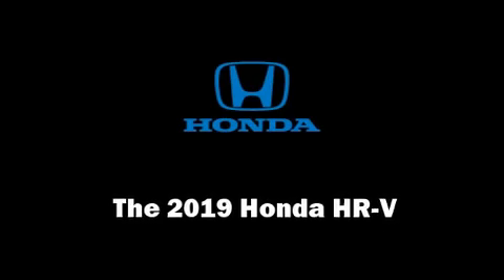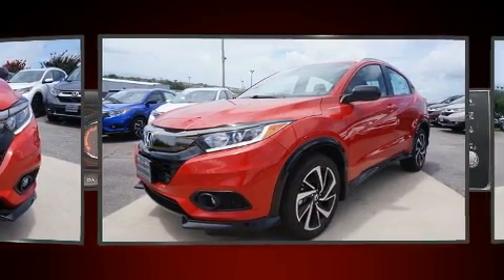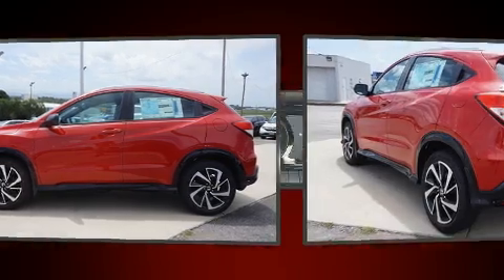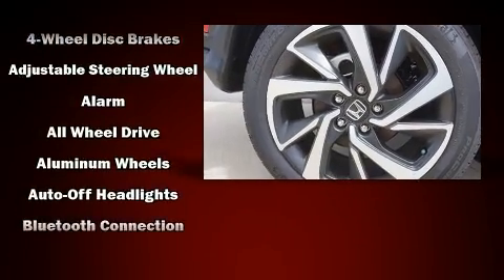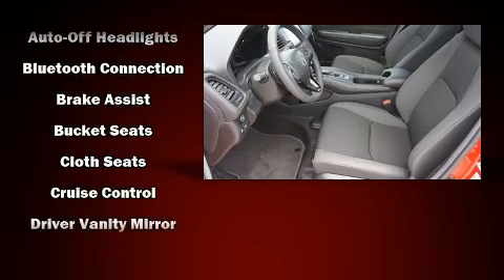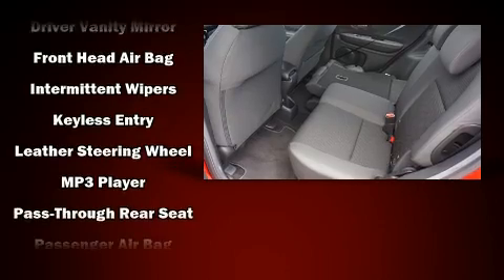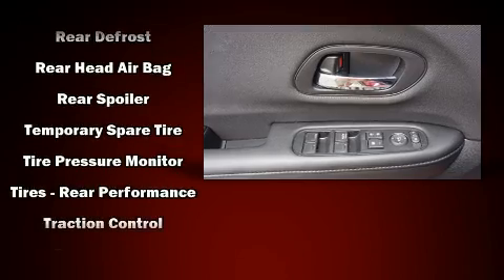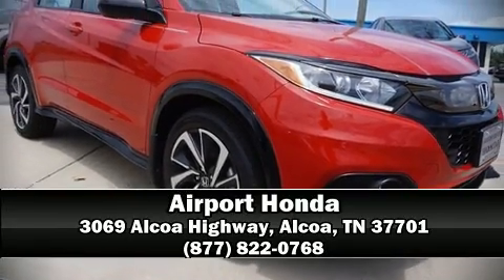2019 Honda HR-V Sport AWD in Alcoa, TN 37701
Airport Honda
3069 Alcoa Highway

You can expect a lot from the 2019 Honda HR-V. Smooth gearshifts are achieved thanks to the efficient 4 cylinder engine, and all wheel drive keeps this model firmly attached to the road surface. Comfort and convenience were prioritized within, evidenced by amenities such as: a trip computer, an outside temperature display, front bucket seats, front fog lights, cruise control, rear wipers, and more. Audio features include an AM/FM radio, steering wheel mounted audio controls, and 6 speakers, enhancing the audio experience throughout the interior. Honda ensures the safety and security of its passengers with equipment such as: head curtain airbags, front side impact airbags, traction control, brake assist, a security system, and 4 wheel disc brakes with ABS. Electronic stability control ensures solid grip atop the road surface, no matter how challenging the driving conditions. We'd also be happy to help you arrange financing for your vehicle.